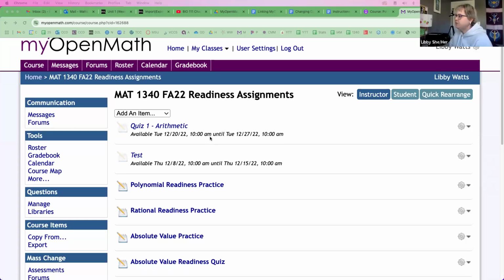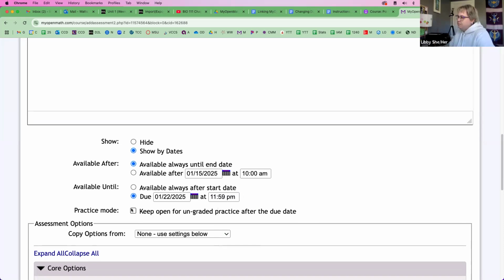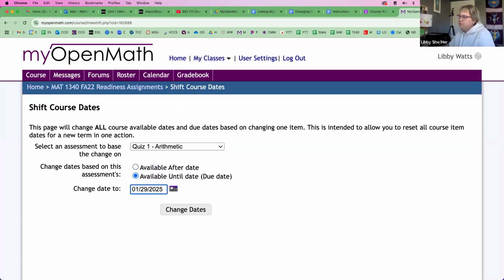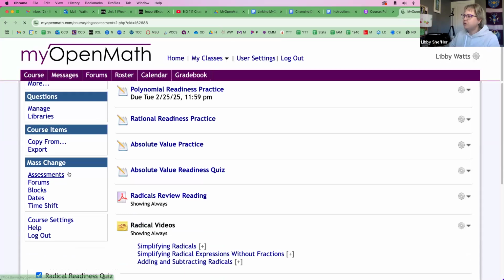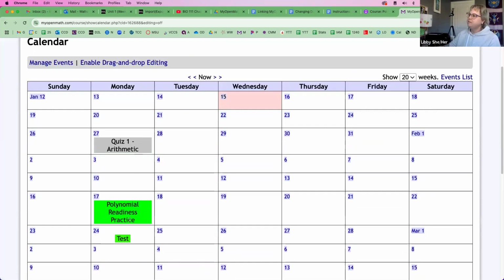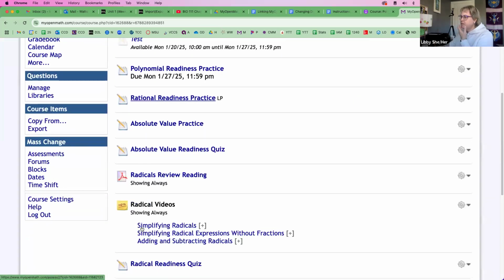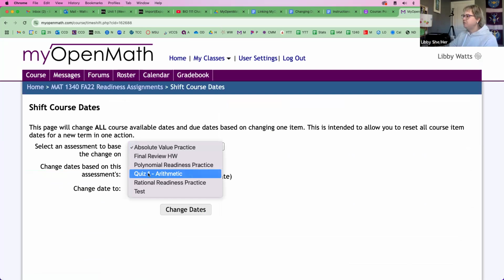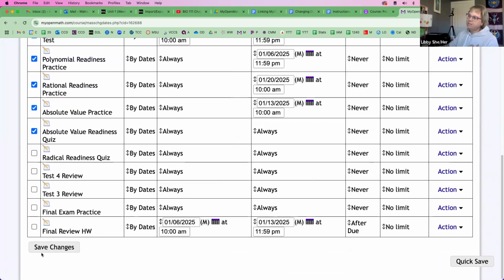Changing Due Dates in MOM